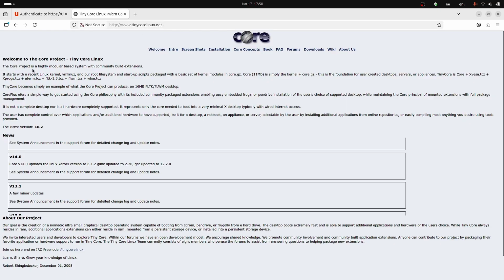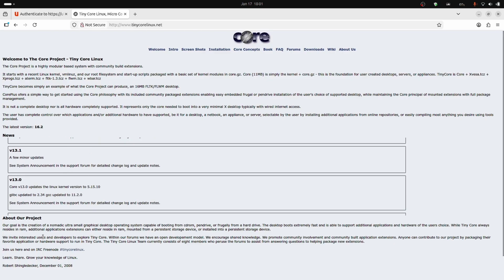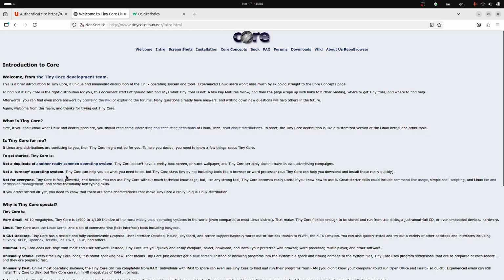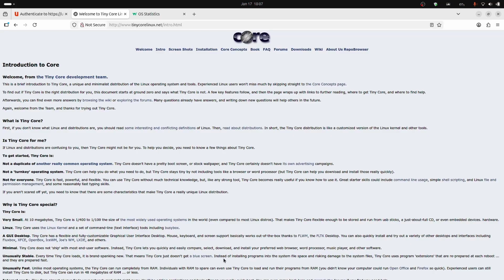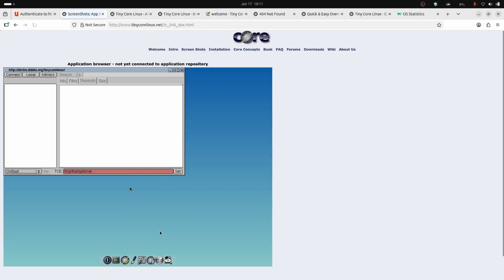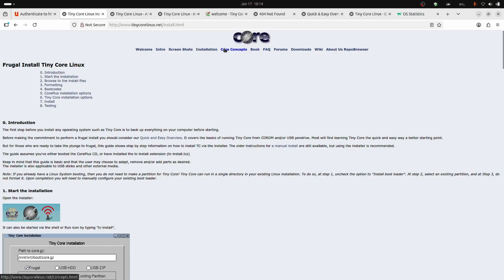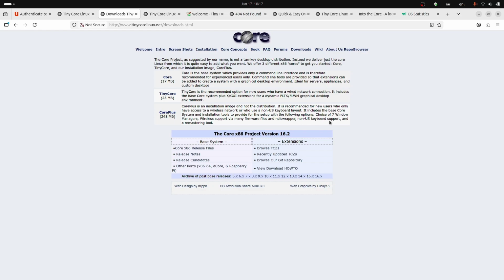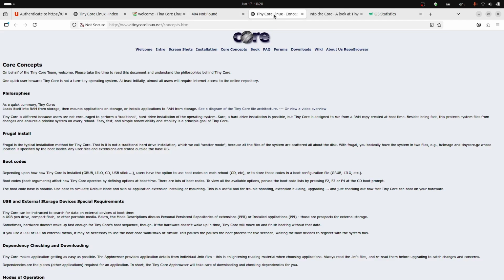Introduction to Tiny Core Linux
The Core Project is a highly modular based system with community build extensions.

It starts with a recent Linux kernel, vmlinuz, and our root filesystem and start-up scripts packaged with a basic set of kernel modules in core.gz. Core (11MB) is simply the kernel + core.gz - this is the foundation for user created desktops, servers, or appliances. TinyCore is Core + Xvesa.tcz + Xprogs.tcz + aterm.tcz + fltk-1.3.tcz + flwm.tcz + wbar.tcz

TinyCore becomes simply an example of what the Core Project can produce, an 16MB FLTK/FLWM desktop.

CorePlus ofers a simple way to get started using the Core philosophy with its included community packaged extensions enabling easy embedded frugal or pendrive installation of the user's choice of supported desktop, while maintaining the Core principal of mounted extensions with full package management.

It is not a complete desktop nor is all hardware completely supported. It represents only the core needed to boot into a very minimal X desktop typically with wired internet access.

The user has complete control over which applications and/or additional hardware to have supported, be it for a desktop, a netbook, an appliance, or server, selectable by the user by installing additional applications from online repositories, or easily compiling most anything you desire using tools provided.

1) IT infrastructure consultancy and turn key project execution for SME's.
2) Install and maintain best suitable linux distributions for your corporate computer systems.
3) IT infrastructure maintenance and operations for SME's.
4) ERP Training.
5) IT training for freshers and trainees.

1) Personal tuitions for BCA, Computer Engineering and Technology students.
2) Install best suitable linux distributions for your personal computer systems.
3) IT consultancy for your personal and home needs.
4) Design and execution of networking and security for your home.